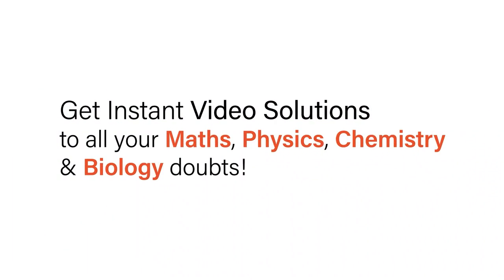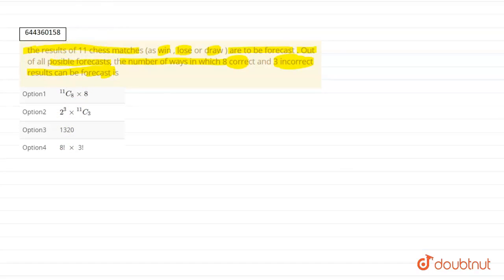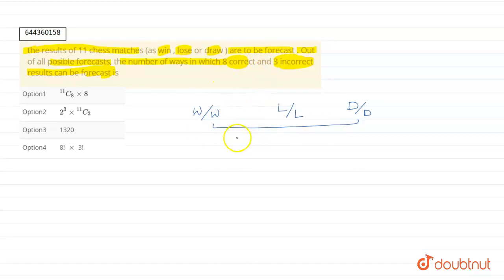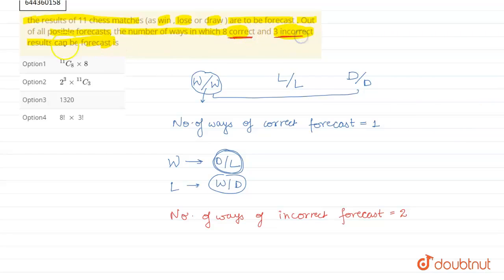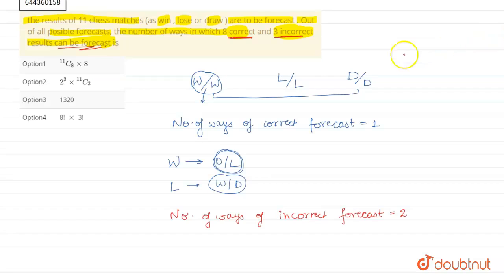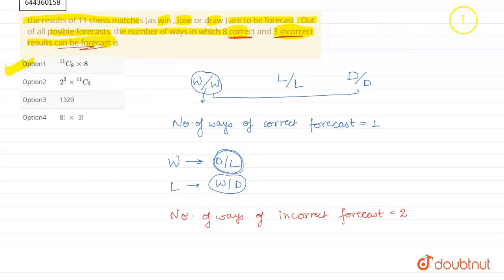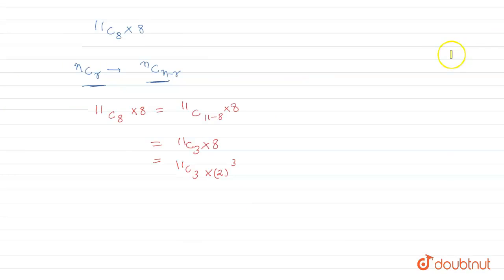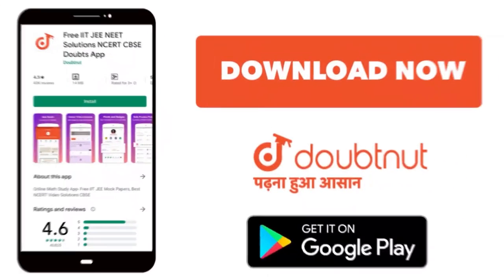the results of 11 chess matches (as win , lose or draw ) are to beforecast . Out of all posible ...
the results of 11 chess matches (as win , lose or draw ) are to beforecast . Out of all posible forecasts, the number of ways in which 8 correct and 3 incorrect results can be forecast is
Class: 12
Subject: MATHS
Chapter: PERMUTATIONS AND COMBINATIONS
Board:IIT JEE

👉 Have Any Query? Ask Us.